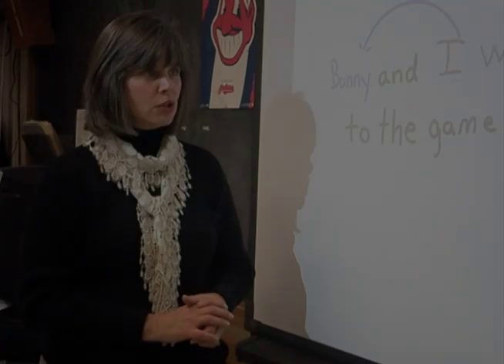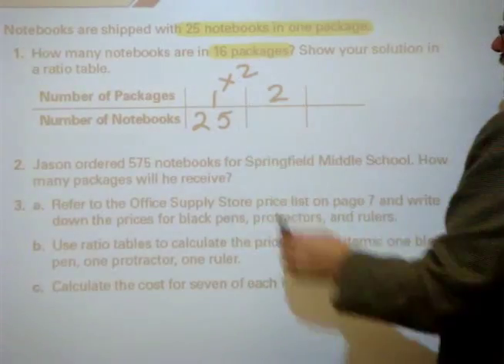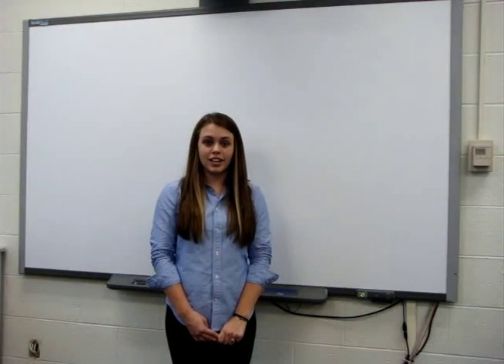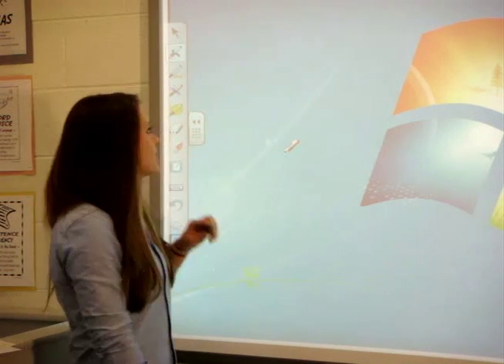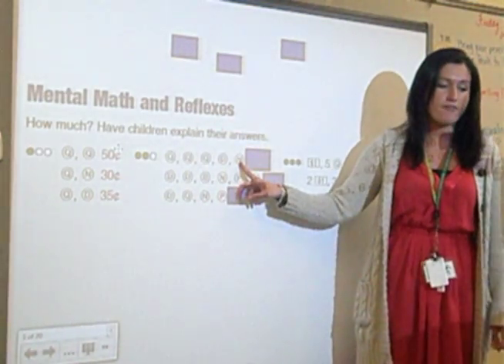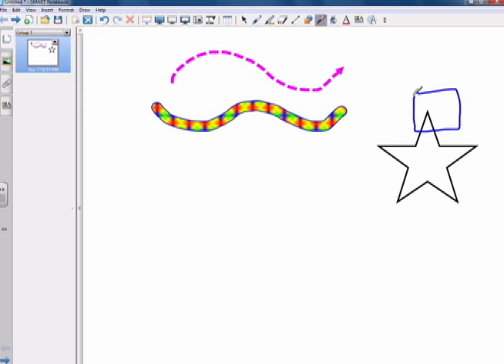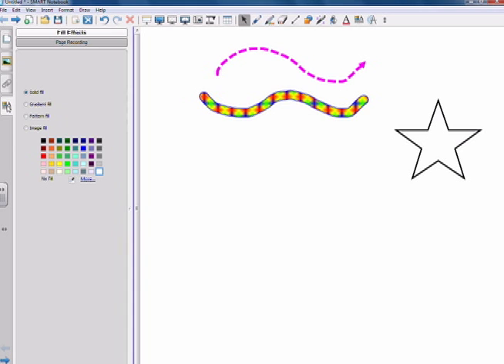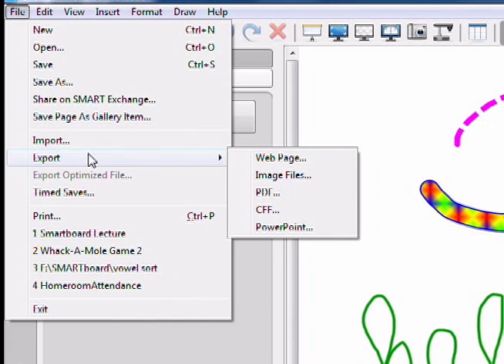SMARTboard Basics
This is an instructional video teaching the basics of the SMARTboard and the Notebook software.